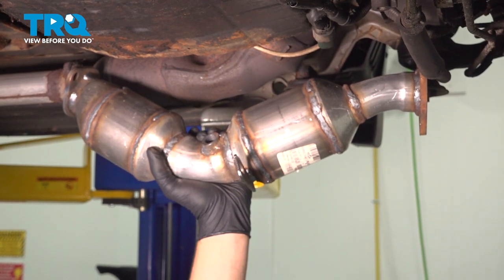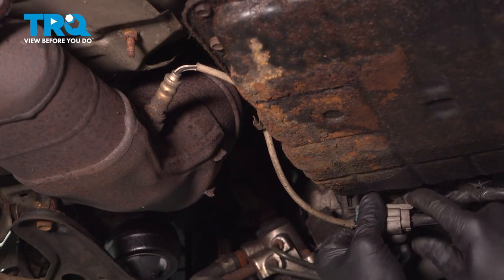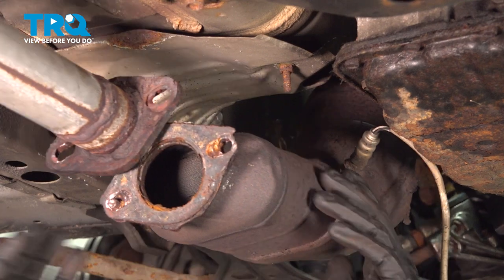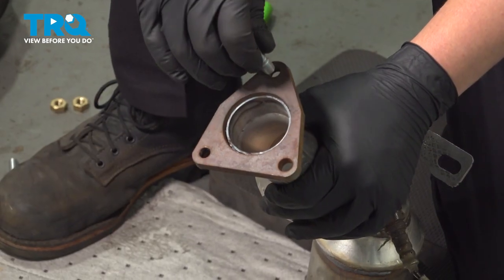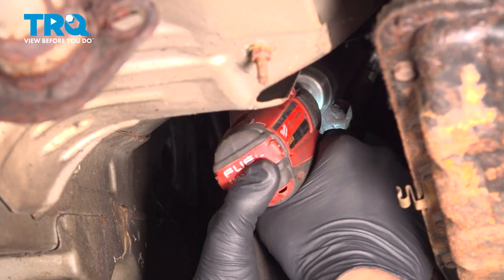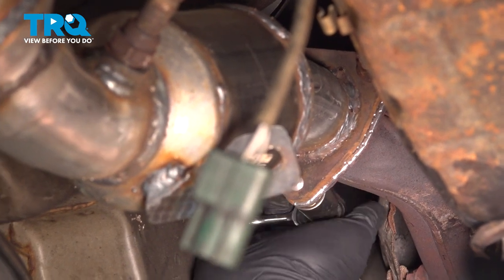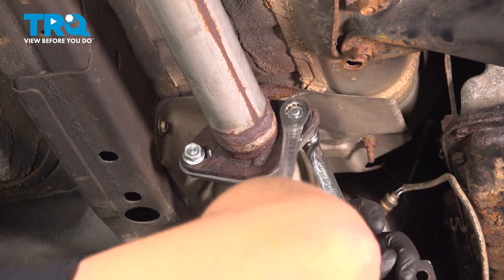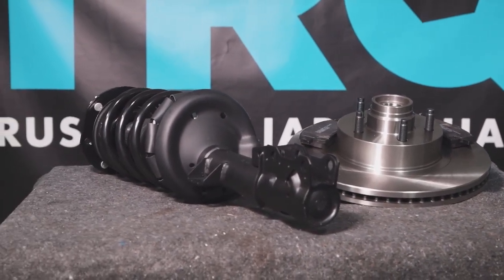How to Replace Left Catalytic Converter 2003-2007 Infiniti G35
This video shows you how to install a new left catalytic converter from TRQ on your 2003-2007 Infiniti G35. Catalytic converters are an important part of a clean emissions system on your car or truck. Over time, they can wear out, break down, or become clogged, causing poor performance, and extra pollution.

2003 INFINITI G35
2004 INFINITI G35
2005 INFINITI G35
2006 INFINITI G35
2007 INFINITI G35